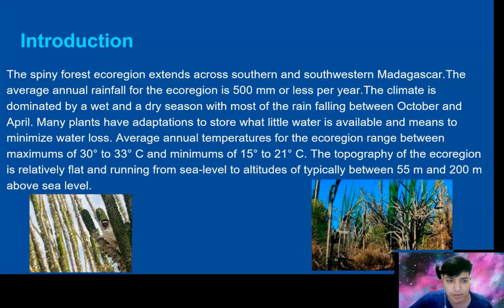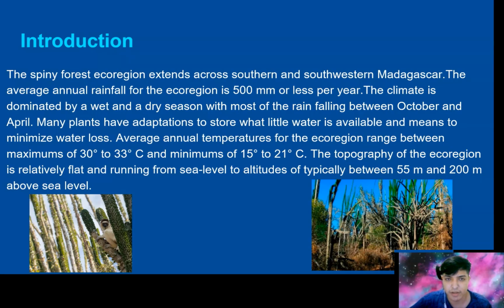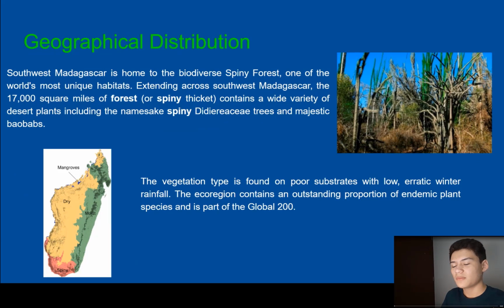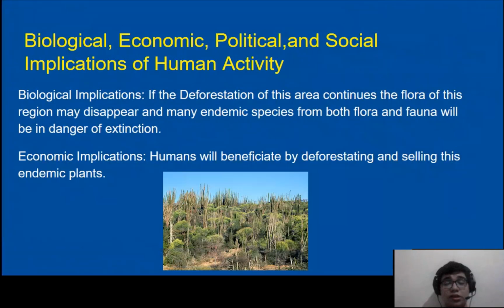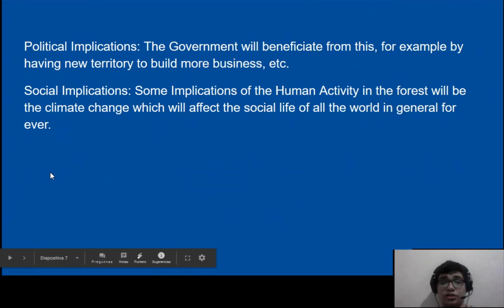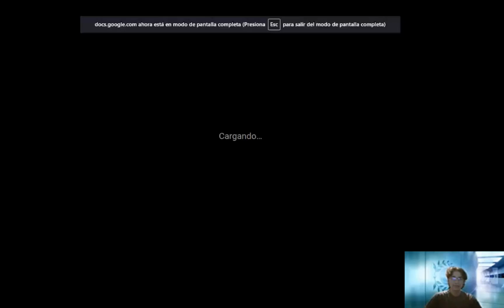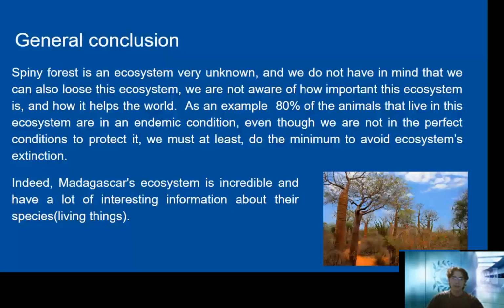Spiny Forest- Team#6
Spiny forest video- 313. Team#6. The Natura of Life